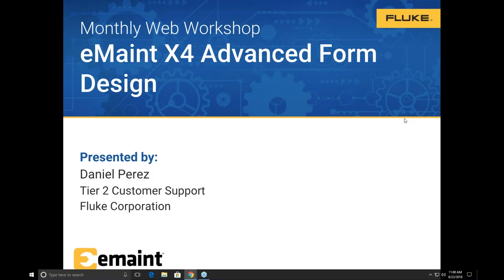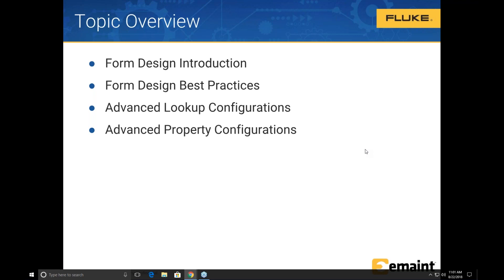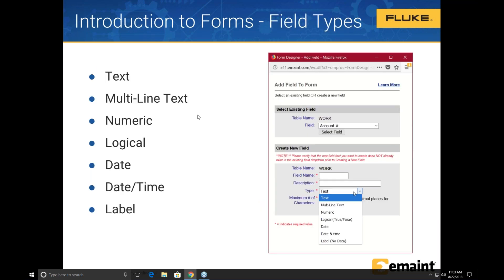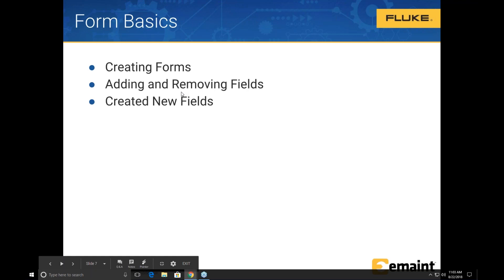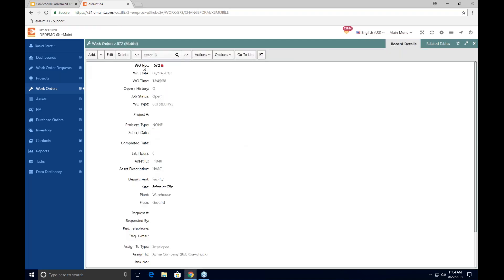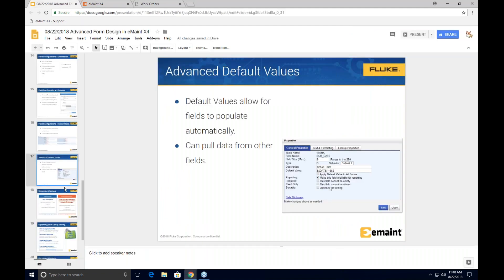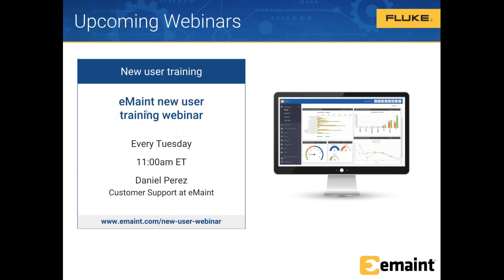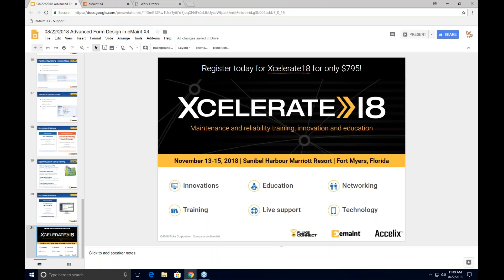Web workshop: Advanced form design in eMaint X4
The flexible eMaint X4 interface empowers users to tailor their screens to suit their unique needs. This includes the ability to configure form fields and layouts for work requests, work orders, assets, parts, contacts, PMs and more.

Your data is only as good as the information you capture on your forms. The form configuration options in eMaint X4 provide organizations with the power to capture the exact information they need in order to track the data they want.

In this month’s Web-Workshop, an eMaint Customer Support Specialist will provide an overview of how to configure forms in eMaint X4 and demonstrate how to:

- Form design best practices
- Advanced field lookup configurations
- Advanced field property customizations